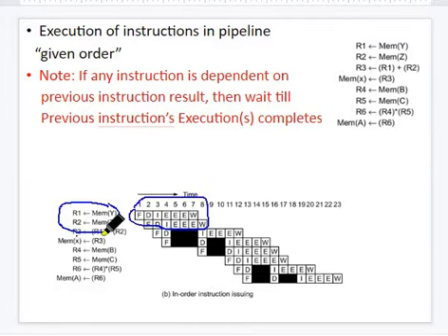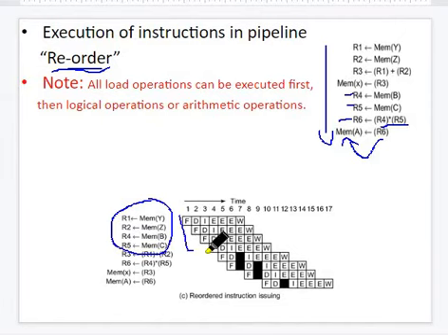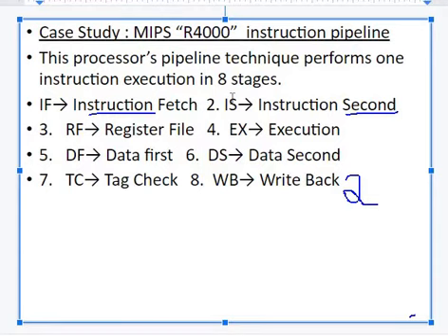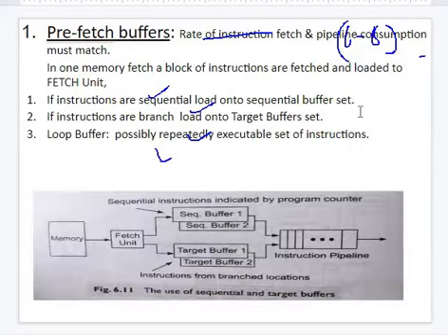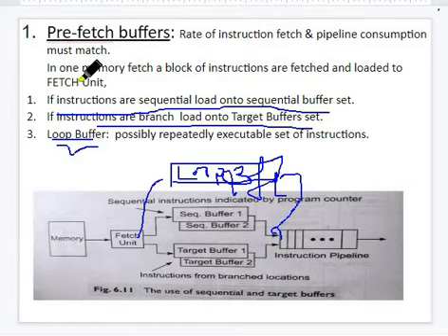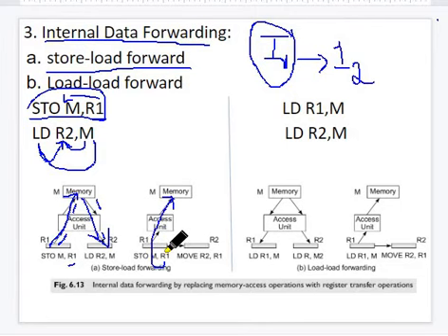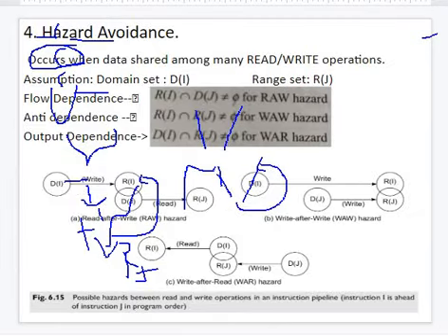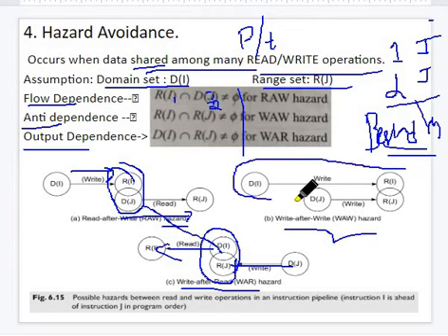module 3 chapter 6 video 4 (continued)